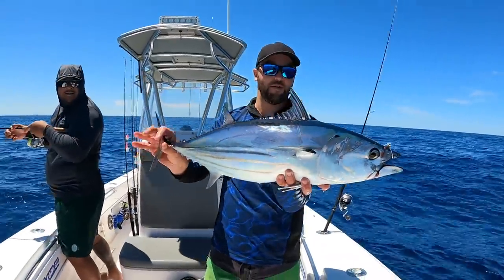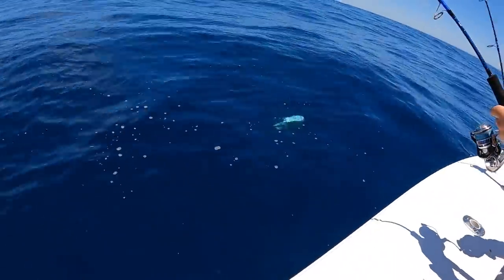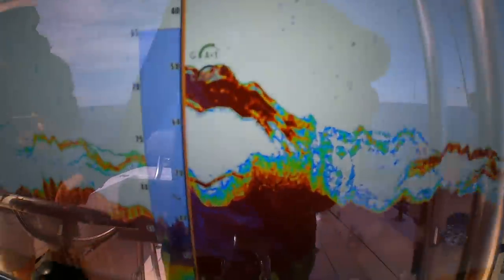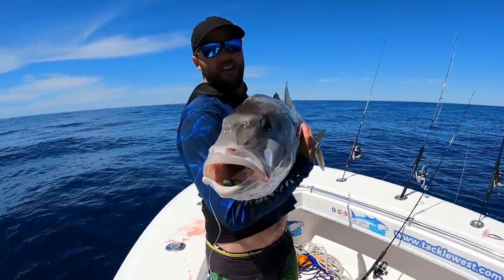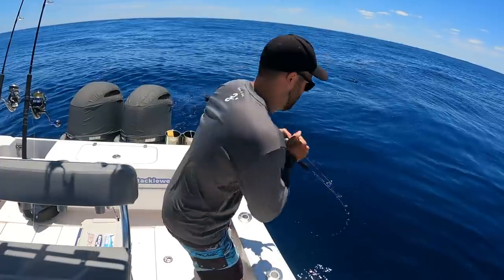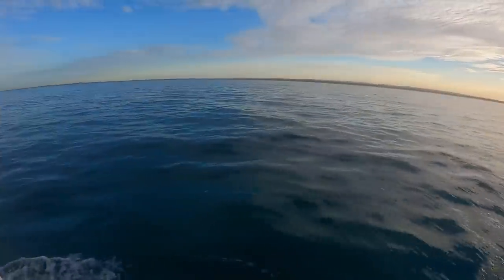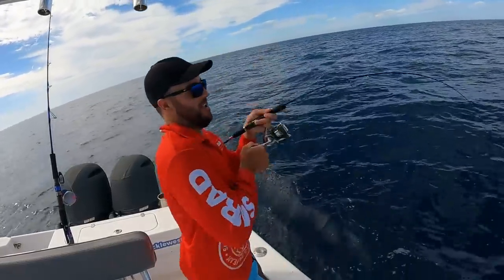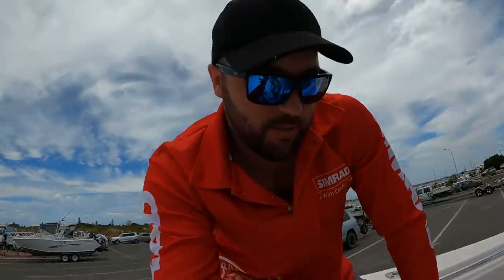We caught so many fish and the weather was awesome! Jurien Bay fishing at its best!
Well we had an epic few days away up at Jurien Bay to kick off our fishing for the year. The weather was predicted to be outstanding and it sure turned it on for us. It is not all just fishing on these trips, we got to test out some of the latest gear to hit the market including the new Daiwa Saltiga LD reel along with the new Vexed Occy Head Skirts, the fish just wouldn't leave the damn thing alone! On this trip we had Kurt & Vijay tag along for the ride. The fishing over the 3 days was really good, we managed to find a lot of new ground with fish sitting on a lot of the spots we marked. On this trip even though the wind was minimal the current was actually pushing quite strong, normally this shuts the fish down but not on this trip! There was plenty of big sambos hanging around with a few good fish landed and a lot of smokings had. The Dhufish bite was really good though for the mornings with a number of fish coming over the side. The #1 Dhufish slayer, Vexed Bottom Meat accounted for a number of fish along with the Vexed New Occy Head and Hunt Kacka soft plastic. An awesome few days away catching fish!
One thing we noticed was how warm the water was with readings up to 25 degrees! Hopefully we see a good pelagic season for 2021!